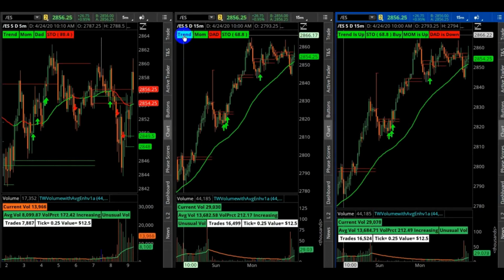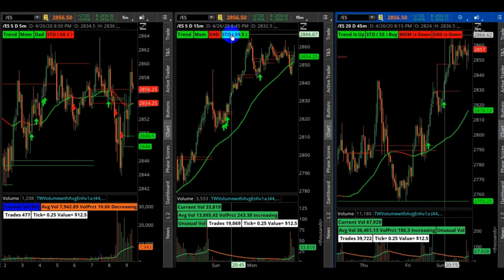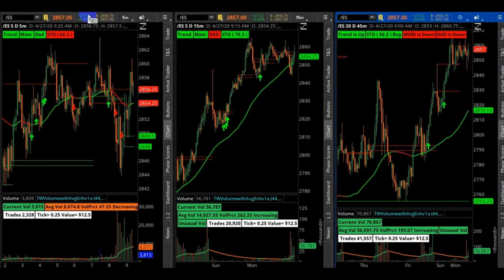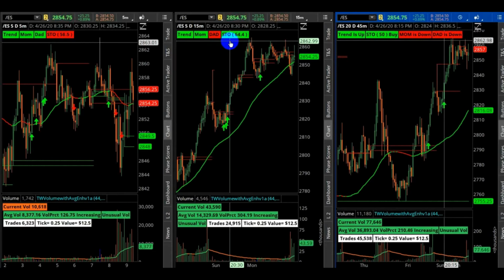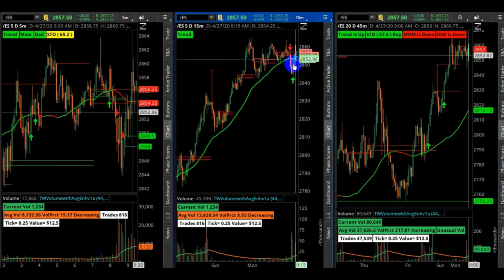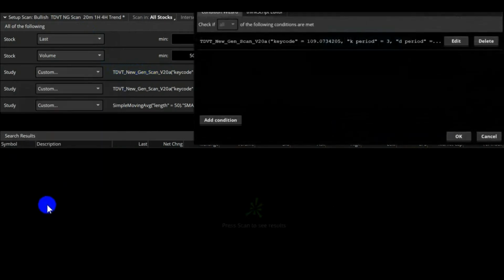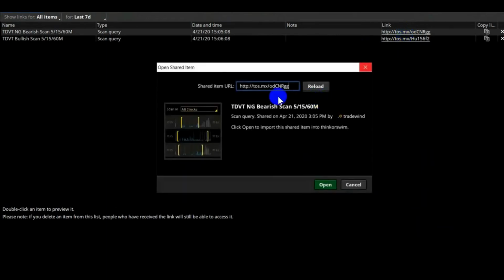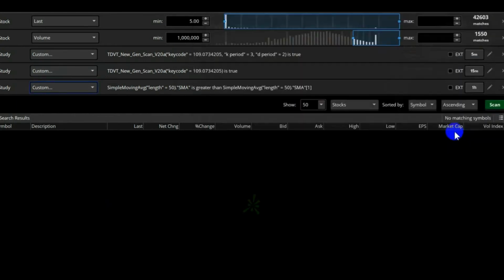Top Dog Visualized Trader New Generation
This is an introduction the the TDVT NewGen and a companion study the TDVT Scan .  This video is for instructional purposes of new subscribers as well as those viewing out of curiosity.